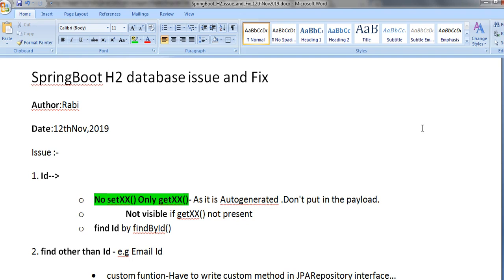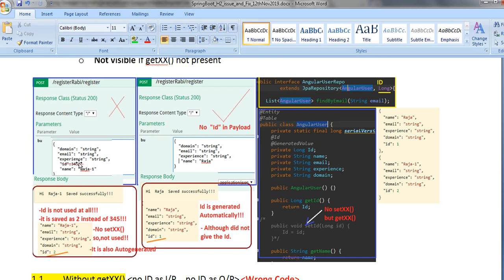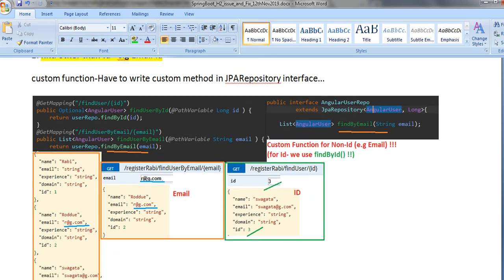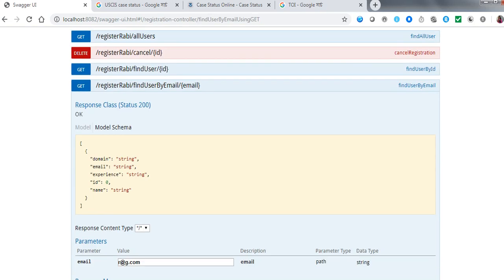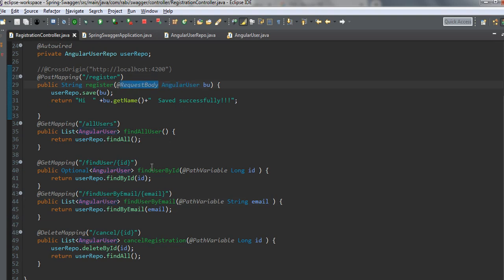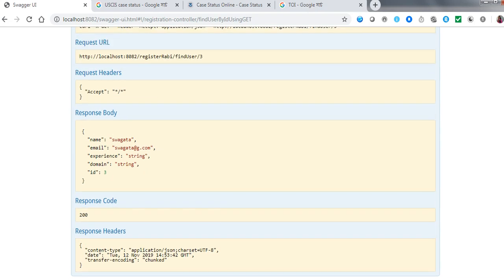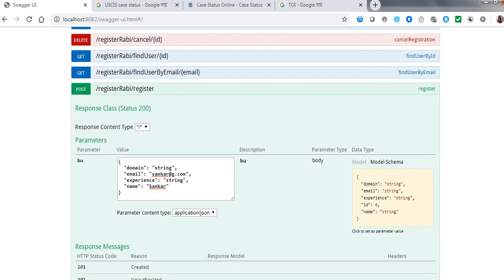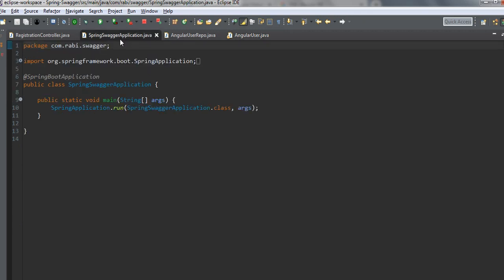SpringBoot H2 Database Issue n Fix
No SettXX() only getXX()